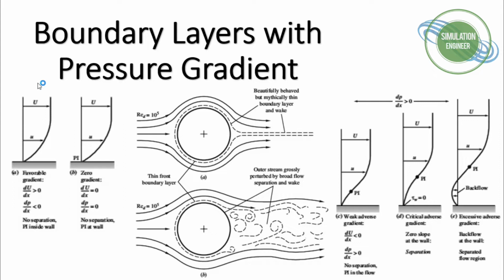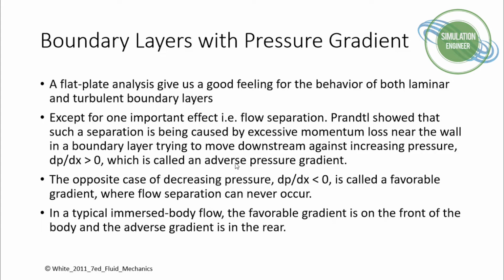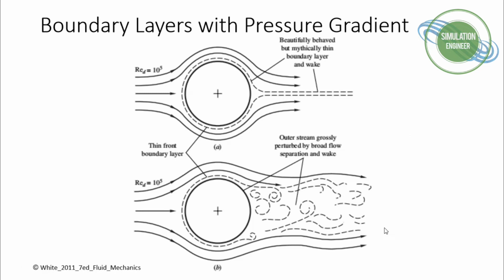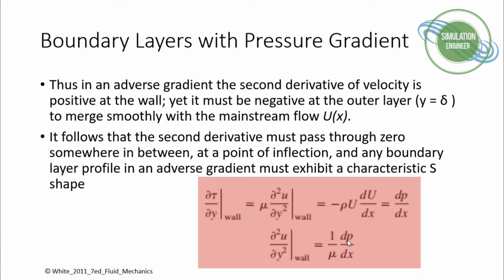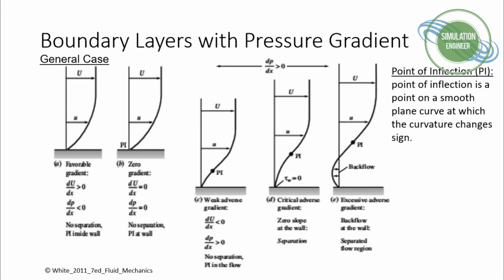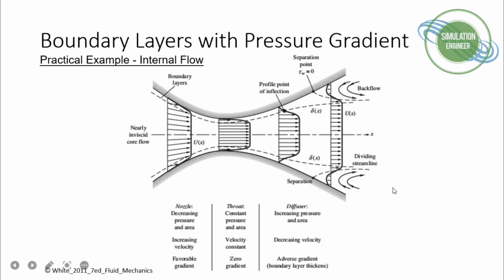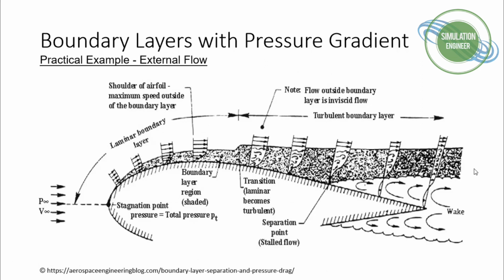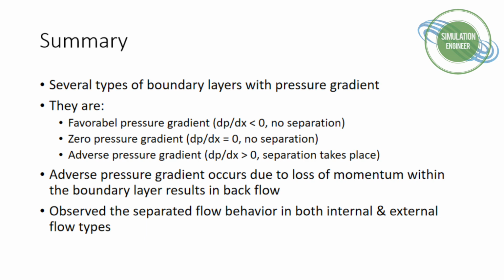Boundary Layers with Pressure Gradient | Fluid Mechanics Lecture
This video is about boundary layers with pressure gradient. This fluid mechanics lecture contains information about several types of pressure gradient within the boundary layer.  One of the most important effect in boundary layer flow is separation that was first highlighted by Ludwig Prandtl. In this video following types of pressure gradients will be discussed:

1. favorable pressure gradient
2. zero pressure gradient
3. adverse pressure gradient

References:

1. Fluid Mechanics, Seventh Edition by Frank M. White, 2011